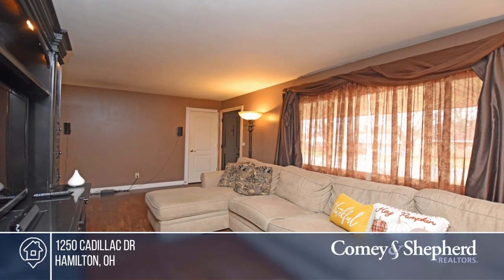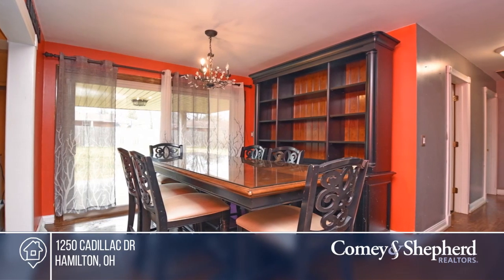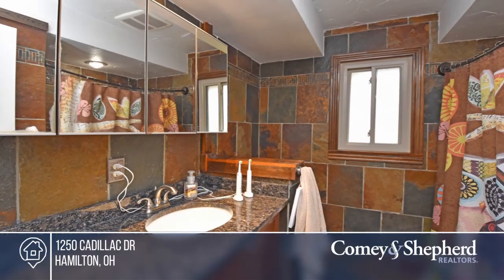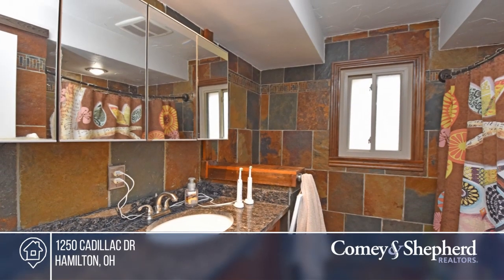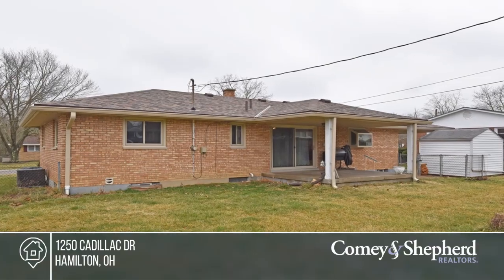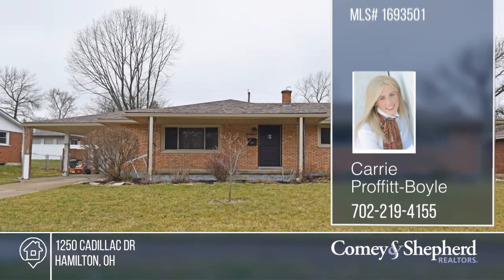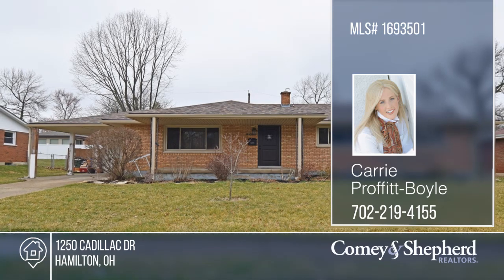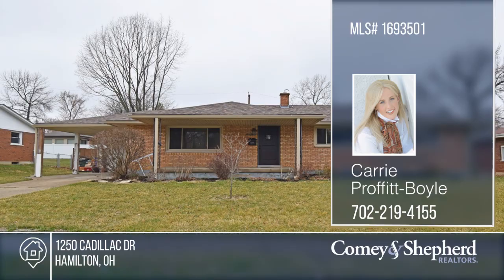1250 Cadillac Dr Hamilton, OH | MLS# 1693501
1250 Cadillac Dr, Hamilton, OH

Check out this great 3 bed, 1 bath Ranch. Roof redone in 2017, Water Heater 2018, Newer windows, Newer Heater and Ac both with Warranty. Water proofed basement. Front and back porch. Fenced Yard. Close to shopping and schools.